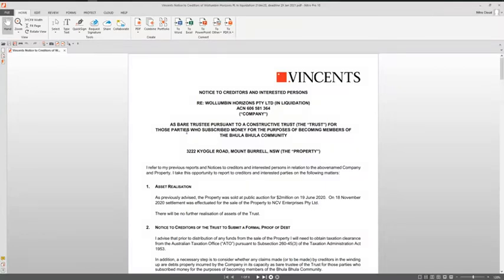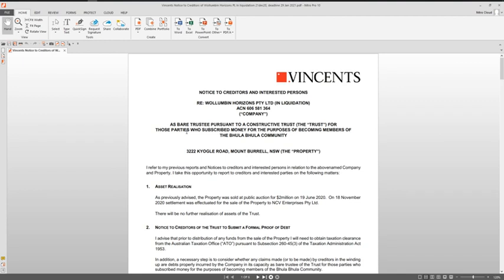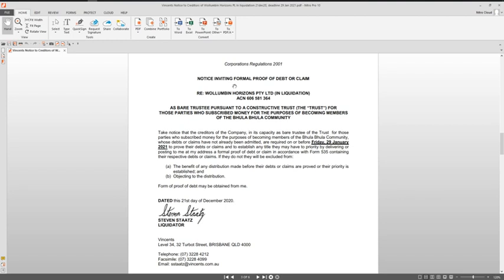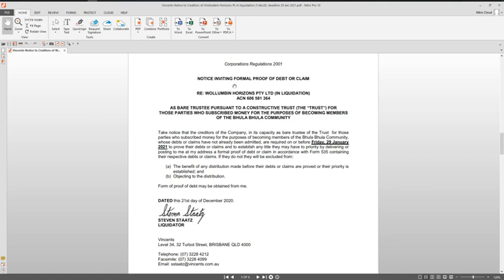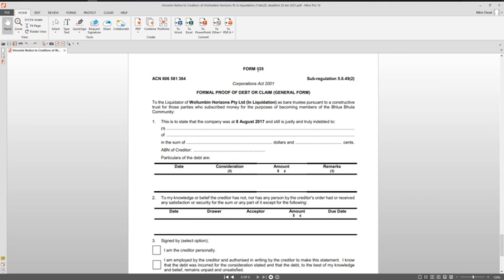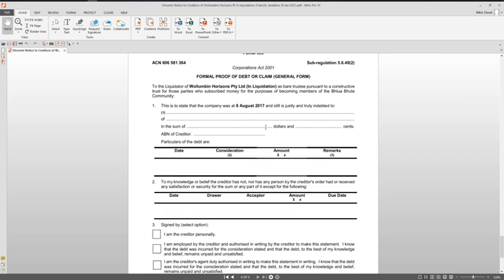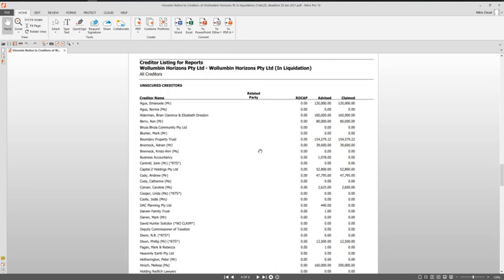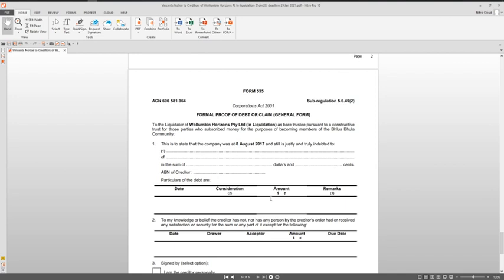Trust Creditors of Wollumbin Horizons must submit a FORMAL claim by 29 Jan 2021